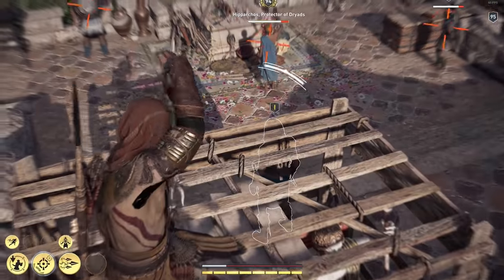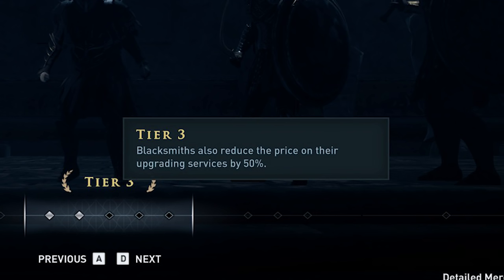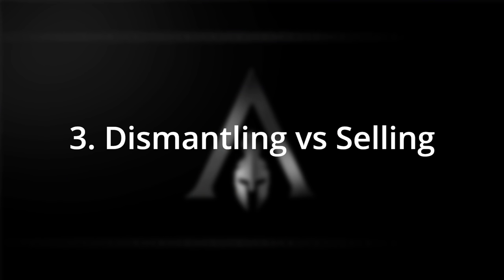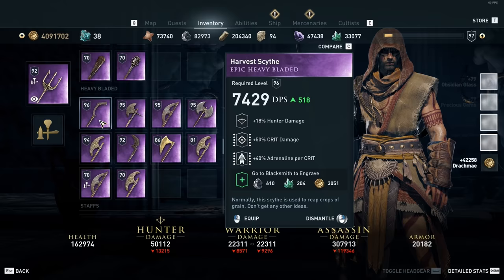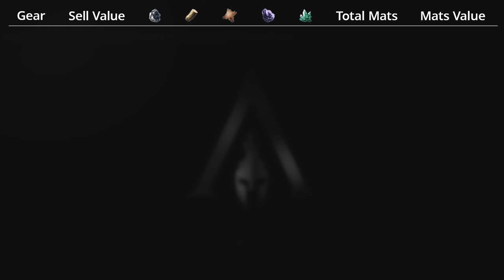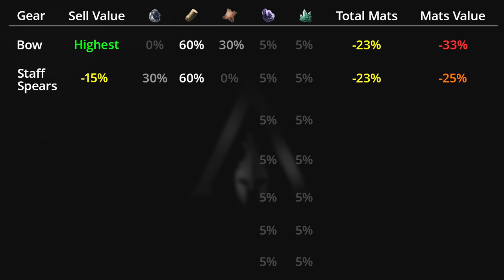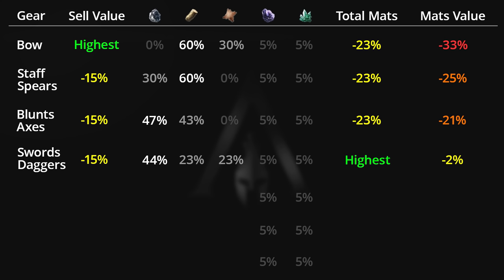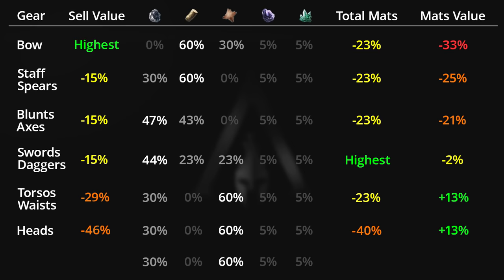How To Get TONS of Materials & Keep Them In AC Odyssey!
Create your own AC Odyssey Builds Here!